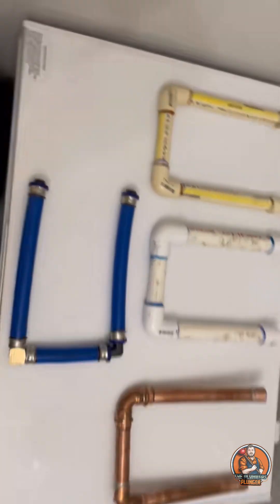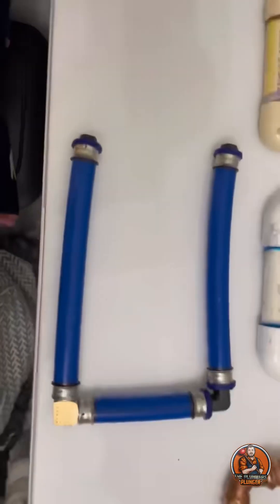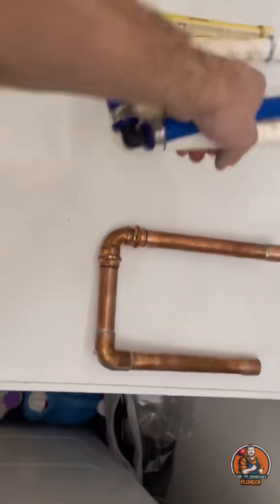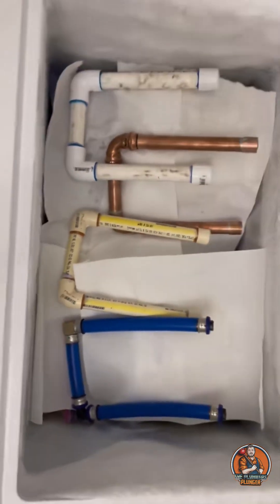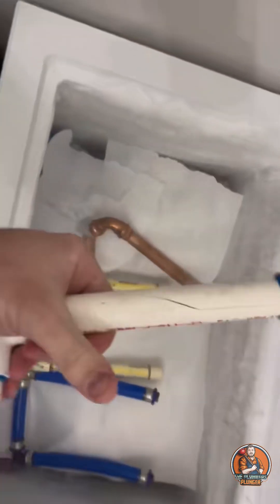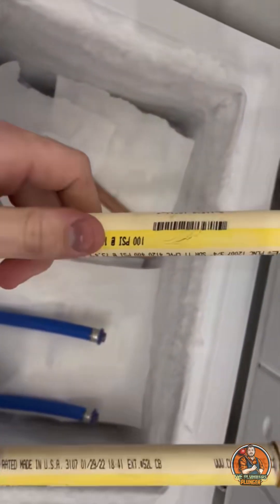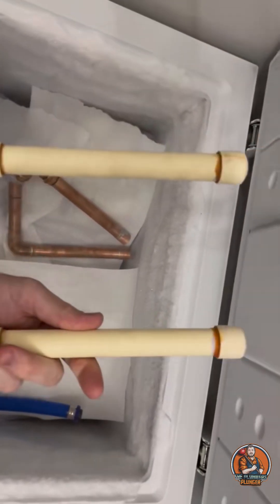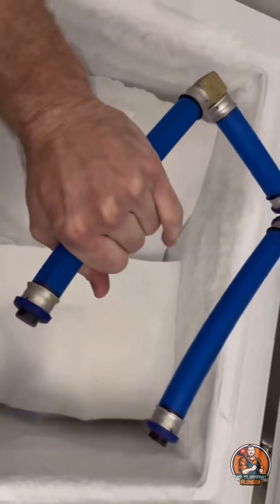Freeze Testing Plumbing Materials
Testing how different plumbing materials hold up when they freeze.